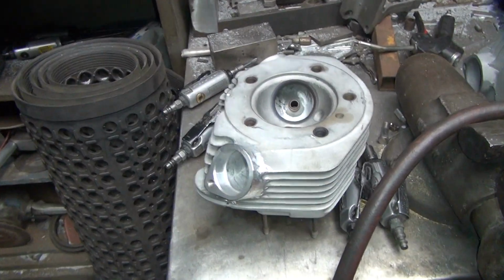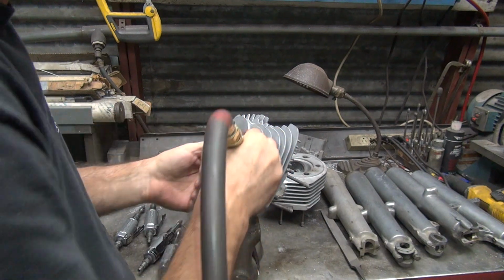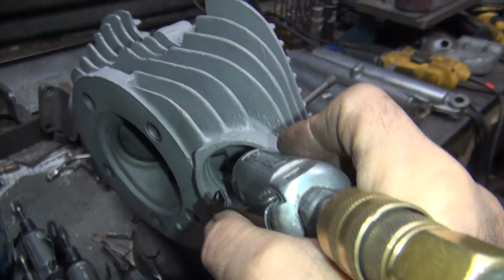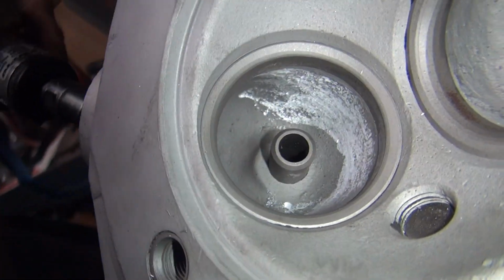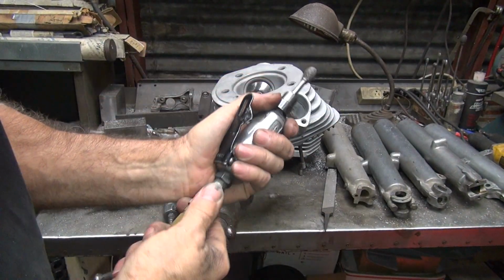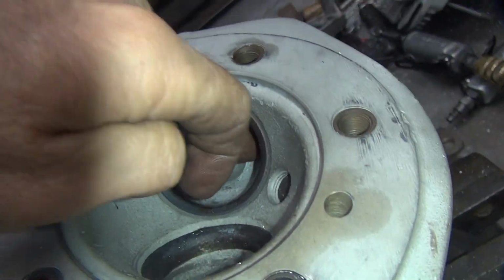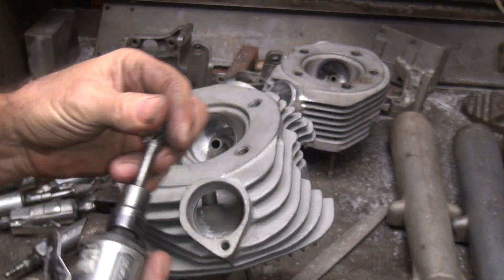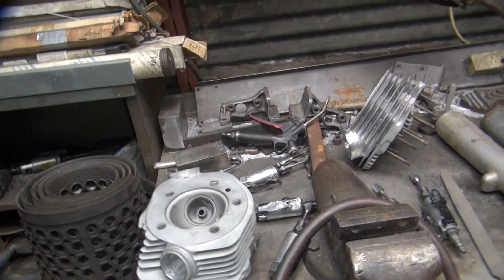1978 #101 shovelhead head rebuild, porting , exhaust repair, crank assembly harley by tatro machine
1978 #101 shovelhead head rebuild, porting , exhaust repair, crank assembly harley by tatro machine

this is not a full motor rebuild but just some bit work so that the owner can assemble the motor himself. this saves him some money because i only do the machining and cleaning that he can not do. he does what he can and i do what is left. it is always a good thing when the owner gets involved in their project.
tatro